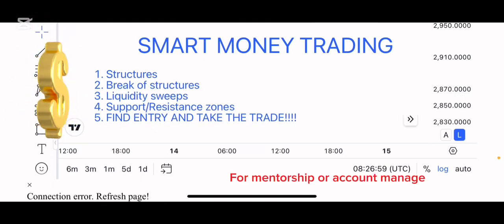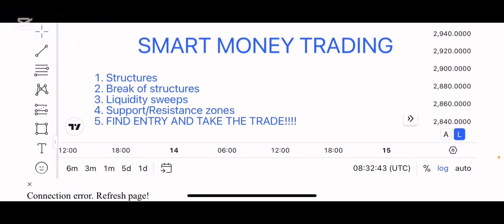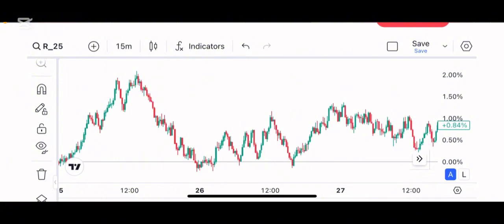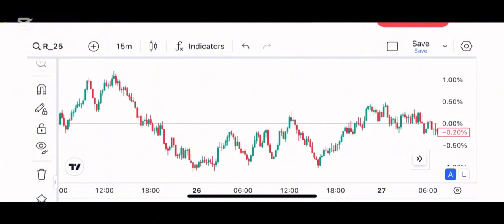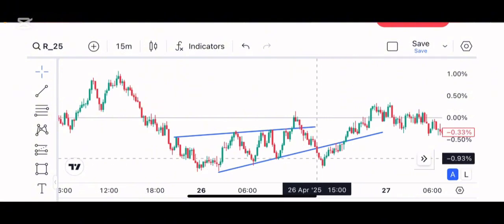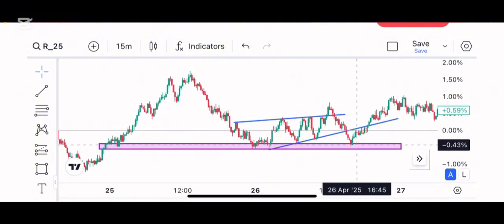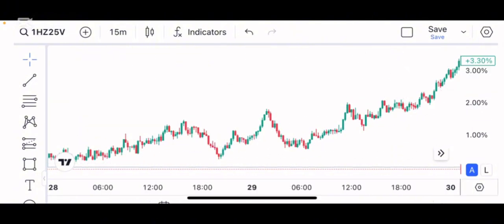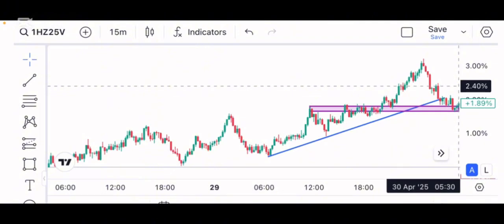Smart Money Trading 101 : The Secrete To Trading Like The Pros | Step By Step Guide For Beginners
Unlock the secrets of Smart Money Trading with our revolutionary step-by-step guide. In this video, we'll break down complex concepts into easy-to-understand lessons, empowering you to trade like the pros. From foundational principles to advanced strategies, we'll cover it all. Join us and start building your trading confidence today! .